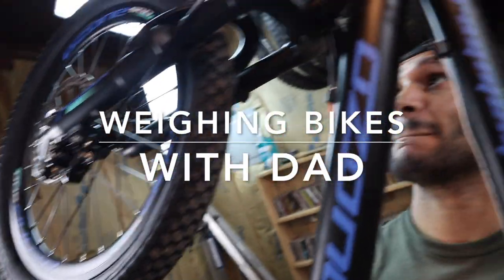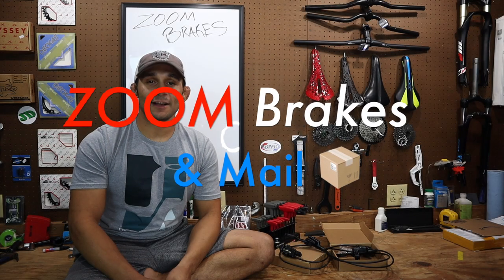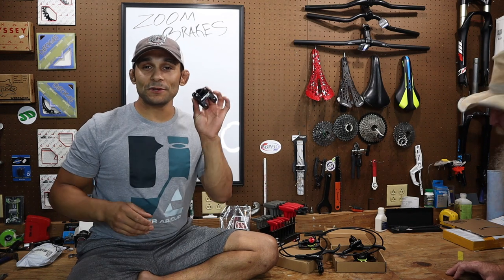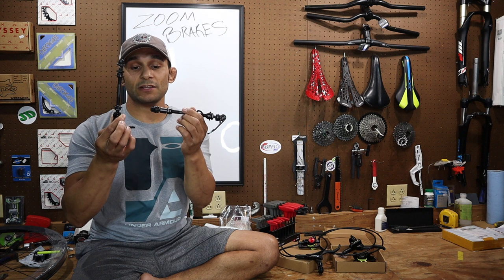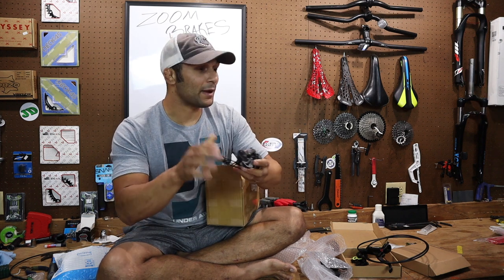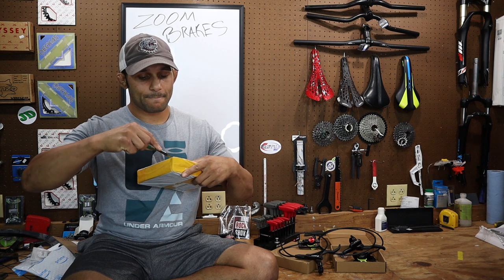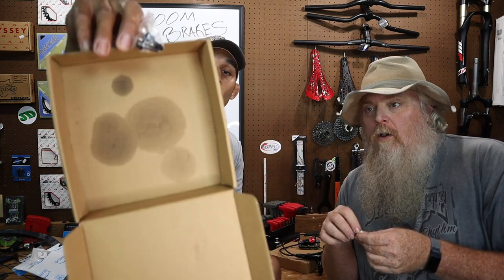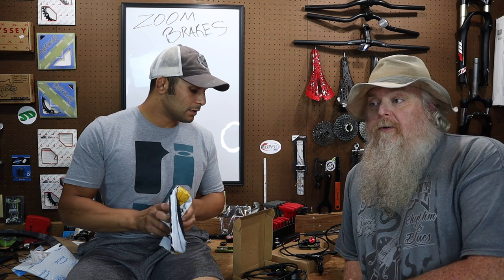Zoom Brakes on the Schwinn Taff + Mail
The Schwinn Taff aka Project Humpty Dumpty gets budget $43 dollar Zoom Brakes plus we open mail

LT Woo Groupset Woo Groupset

Quick Release Axle Kit Skewers

Zoom Brakes Brakes

Boost Adapter Adapter

Wake Stem Stem

Brake Hose Kit hose kit